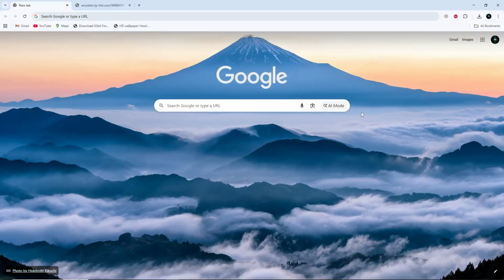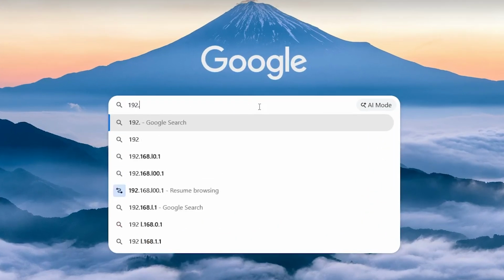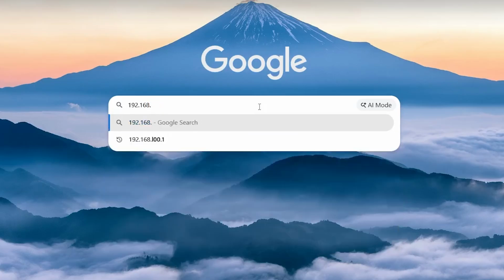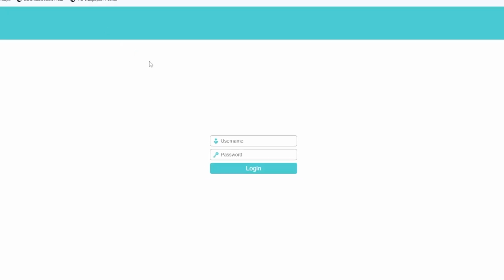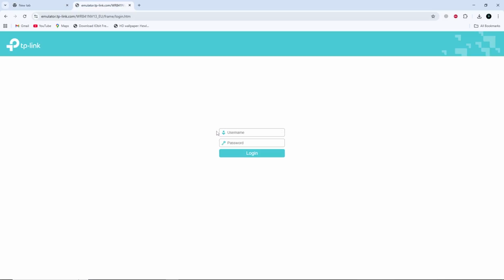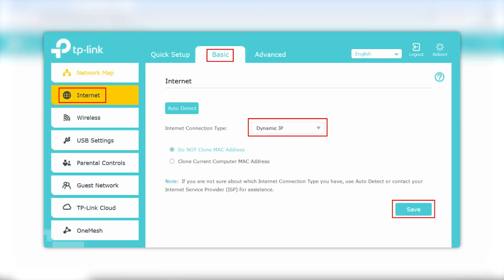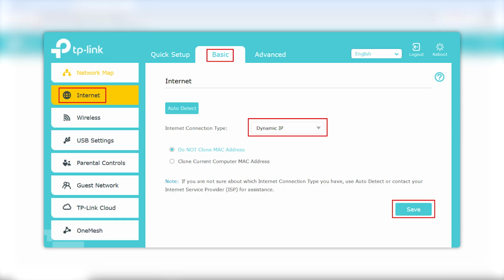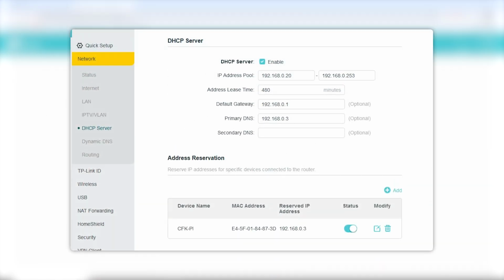How To Fix TP Link Router No Internet Access (2026) - Working Method!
Struggling with a TP Link router that shows "No Internet Access"? In this video, we break down the most effective methods to get your TP Link router up and running again. Whether it's a simple reboot, checking your settings, or troubleshooting network connections, we've got you covered. Don’t let connection issues hold you back — follow along for easy, step-by-step fixes to restore your internet access.